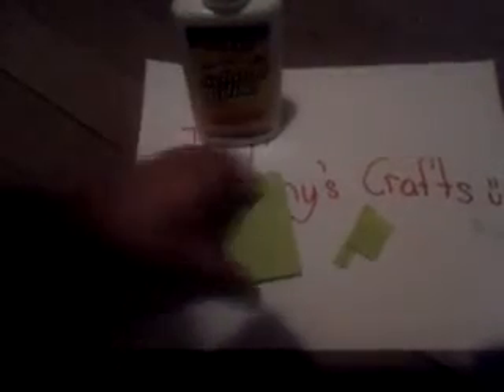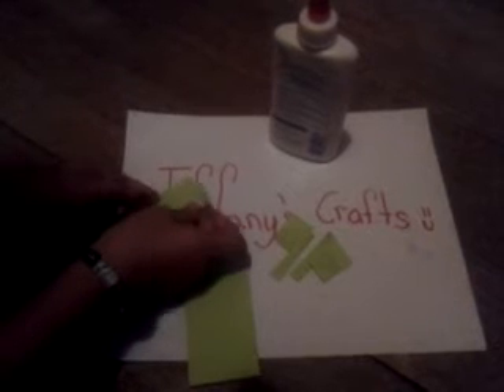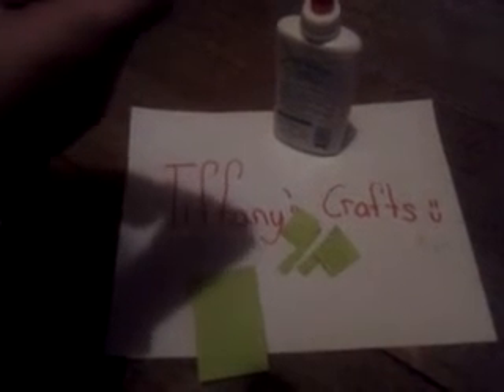How to make american stiky notes